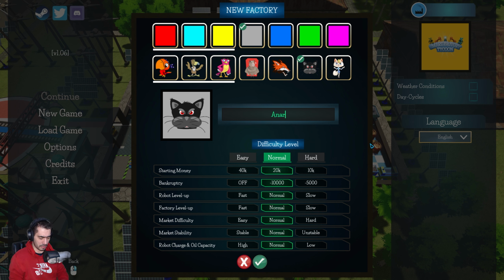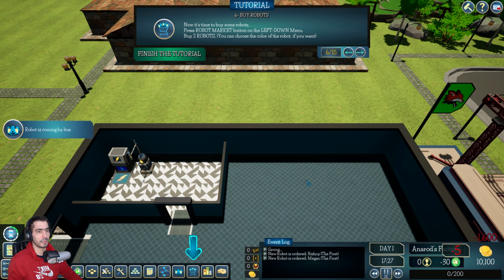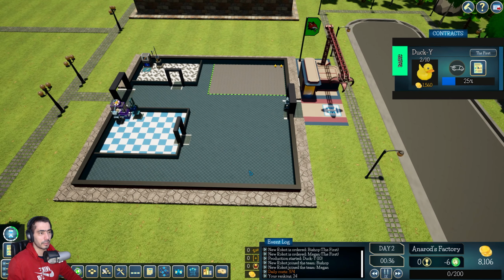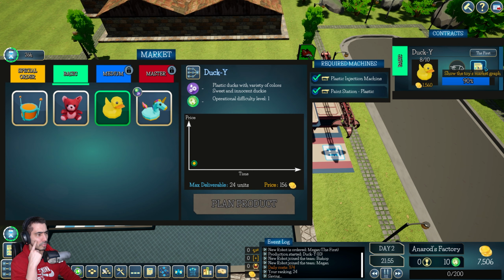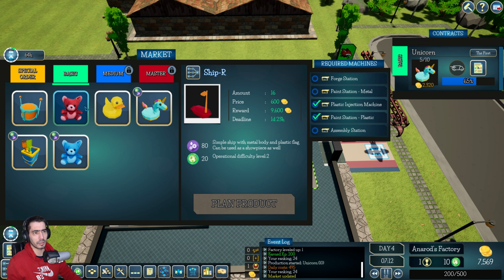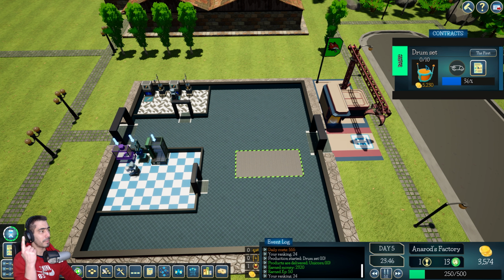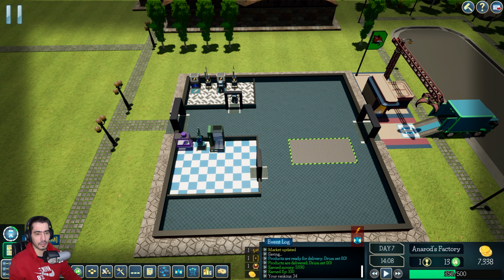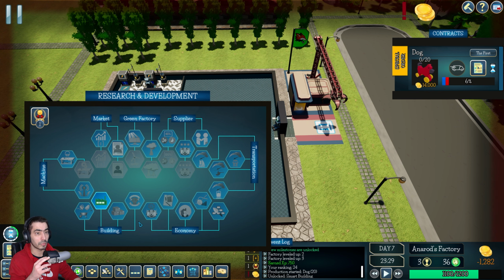My First Impressions